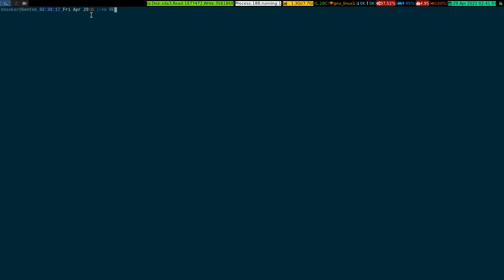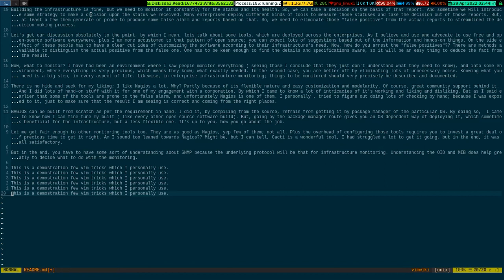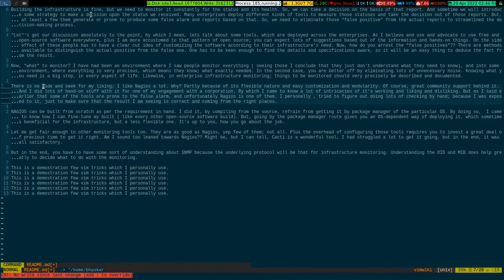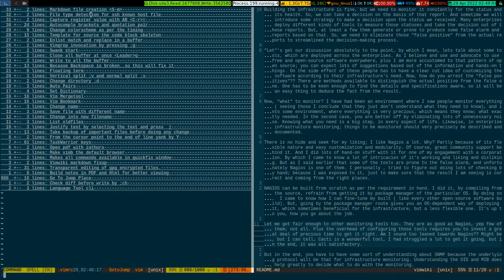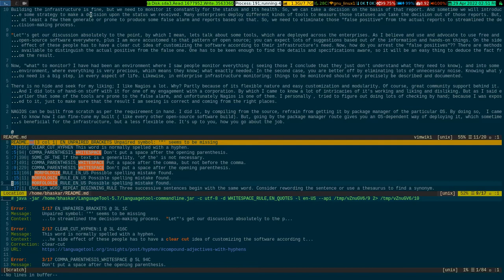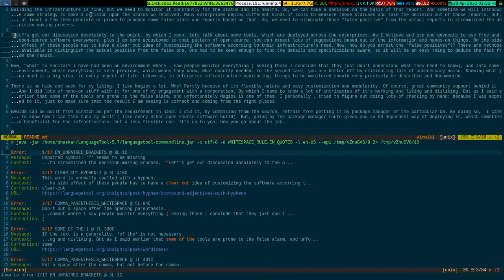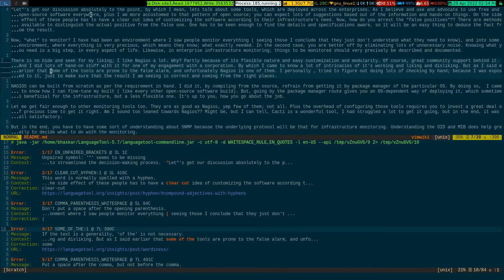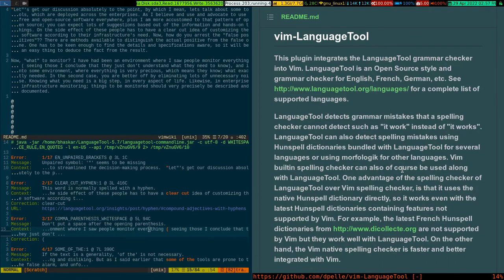Vim ChangeList JumpList LanguageTool 2022_04_29_02:40:44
In this video, you will see,  how easily you can find out the changes you have made to the file while saving. Look into the jumplist, which will help you to find out where you have been to the session, and take advantage of the LanguageTool plugin to correct the sentence construction mistakes.